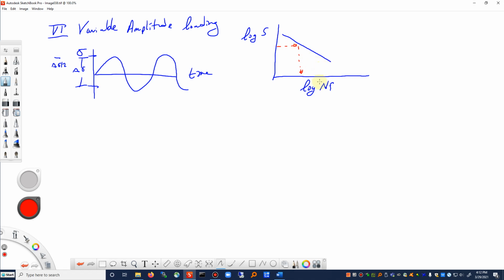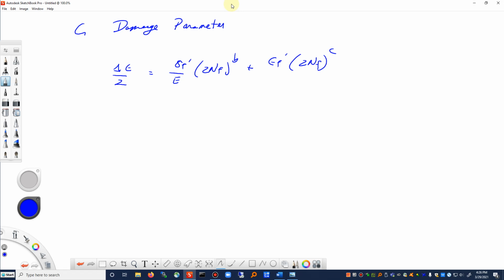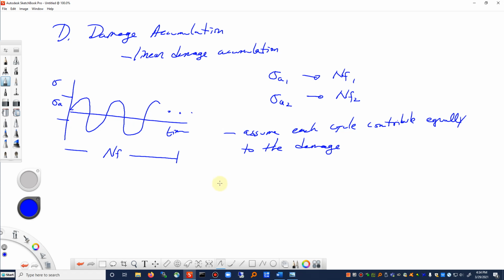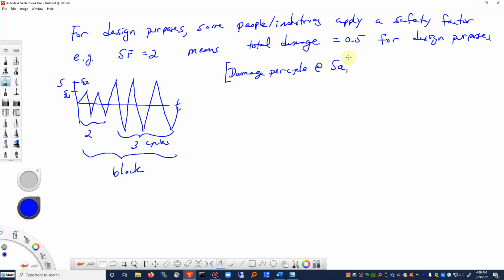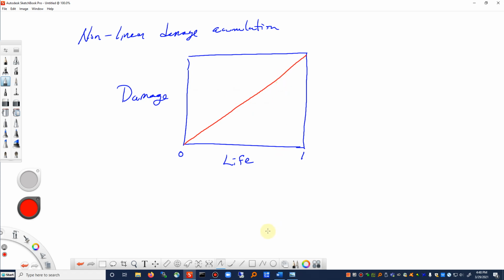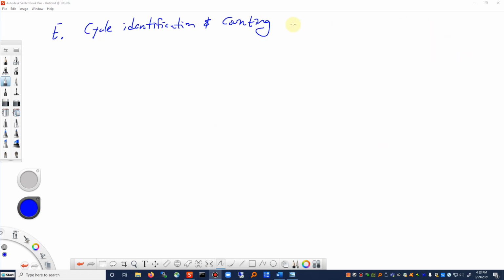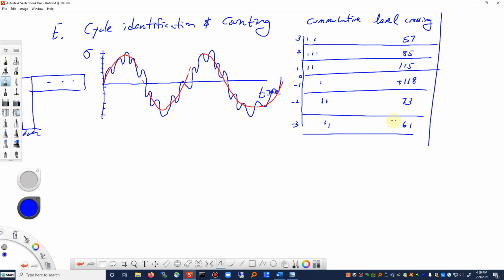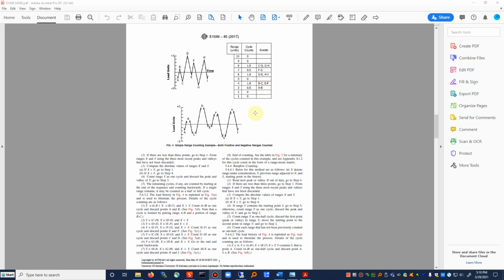22 variable amplitude loading